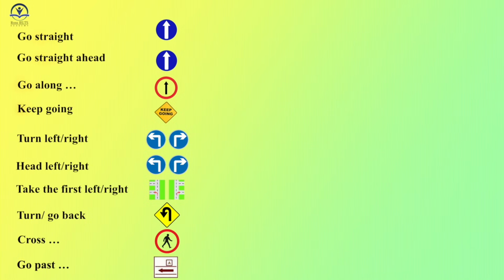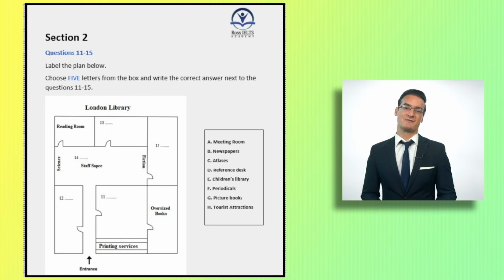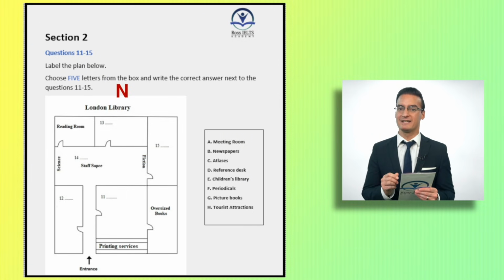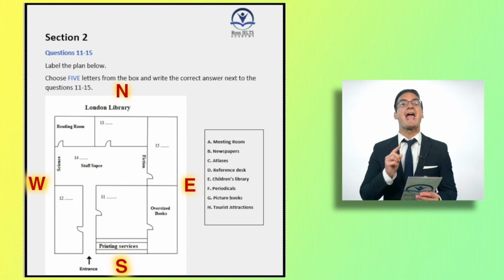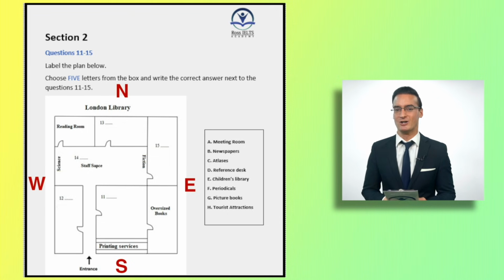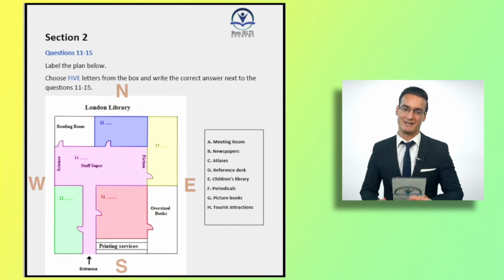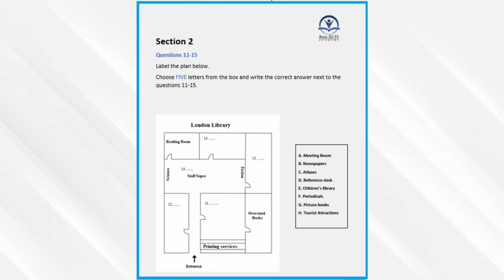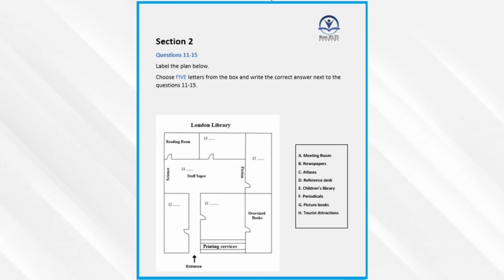STOP Getting LOST on IELTS Listening MAPS! (Section 2 Secrets for Band 8+ Mastered)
🛑 Are you getting lost in the directions and missing easy points on the IELTS Listening map task? You are NOT alone!
🔗 Get the Complete IELTS Listening Test Tips & Scoring Guide (Free)

The IELTS Listening Section 2 map labelling question is one of the most challenging parts of the test, but it is 100% beatable with the right strategy.

In this powerful, zero-fluff tutorial, you will discover the SECRETS and Band 8+ strategies used by top-scoring students to correctly label any map, plan, or diagram question, guaranteeing you a higher score.

* **Directional Language Mastery:** Learn the specific **IELTS Listening map vocabulary** (prepositions, compass points, signposting phrases) the examiners use.
* **How to Crush Distractors:** Identify and ignore the "false" information speakers give to trick test-takers.
* **Time Management for Section 2:** Tips on how to use the 30-second reading time to your maximum advantage.
* **Real Practice:** We walk through a complex map task together to show you exactly how to get a 10/10 score.